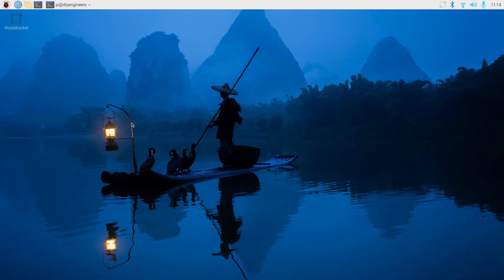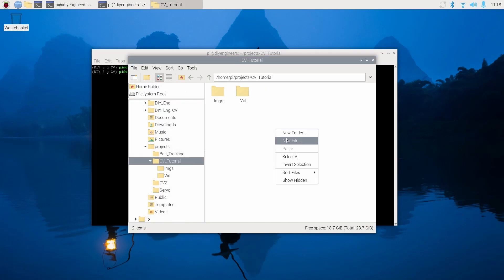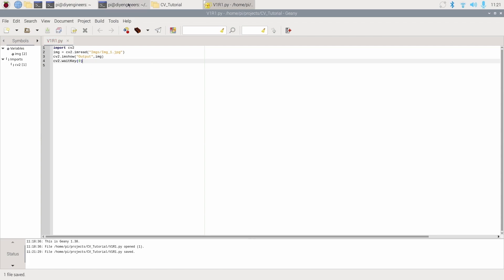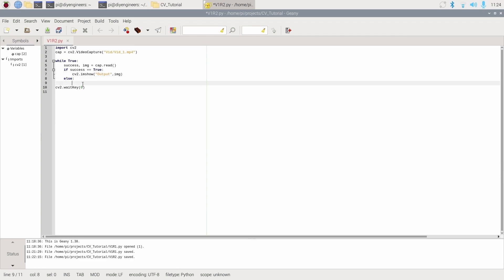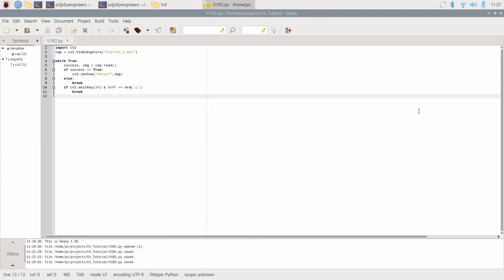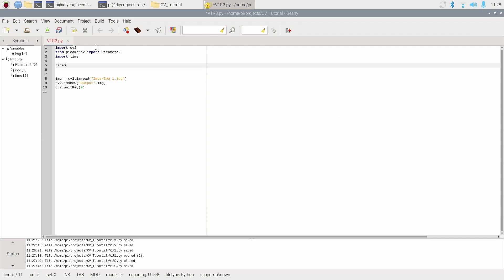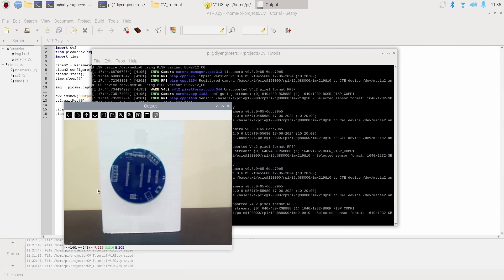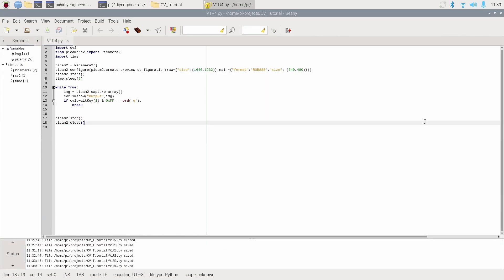OpenCV on Raspberry Pi - Open Img/Video from File or Camera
Learn how to open images with OpenCV on a Raspberry Pi with this simple guide. I will cover opening images and videos from either a file saved on your Raspberry Pi or using a Raspberry Pi Camera. More videos to come on OpenCV with Raspberry Pi.

0:00 Intro
2:10 Opening Image from File
3:38 Opening Video from File
6:56 Opening Image from Camera
9:35 Live Video from Camera